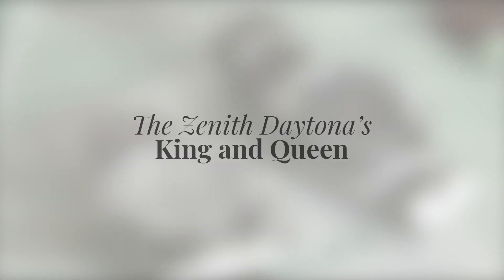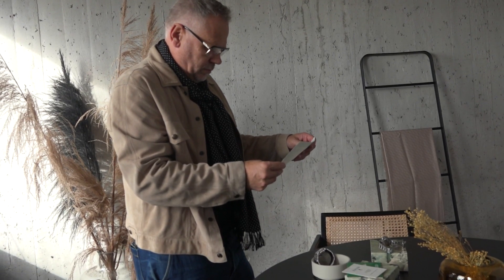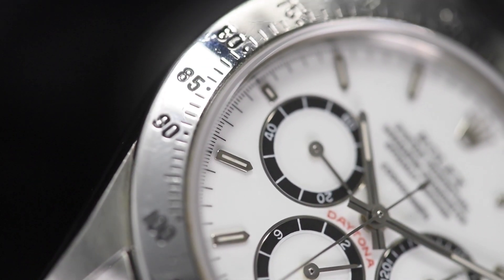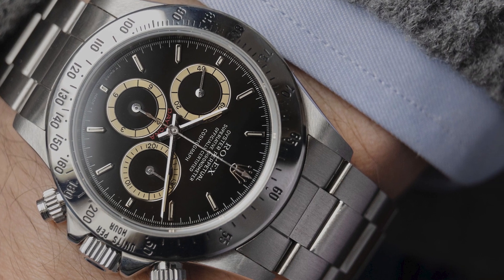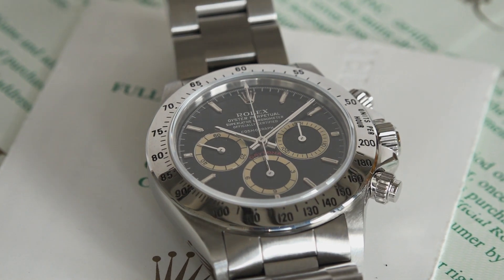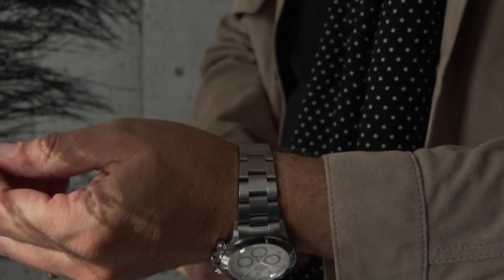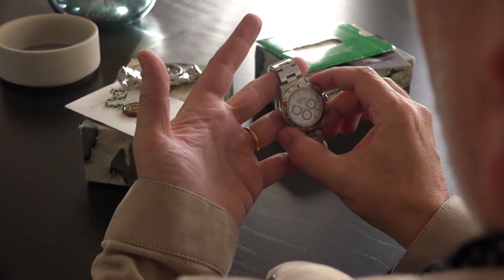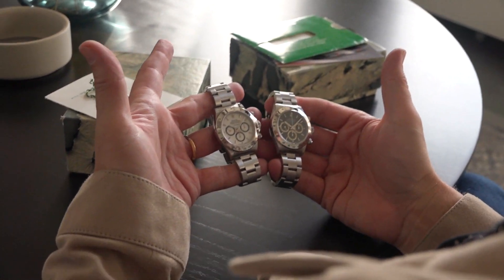The King and Queen of the vintage Rolex 16520 Zenith Daytona's - Bulang & Sons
We are proud to present you 2 absolute grails in the Zenith Daytona Watch World. Both R-Series early versions. The black dial 16520 Floating Dial Zenith Daytona and the Queen.. the Porcelain White Dial 16520 Zenith Daytona. Both coming with box and papers and are in true stunning condition.
2 grail Daytona’s from 1988 and we are proud to be able to offer you such beauties.

We are always happy to help you get the right watch for you.
Check them out at Bulangandsons.com

Bernhard Bulang